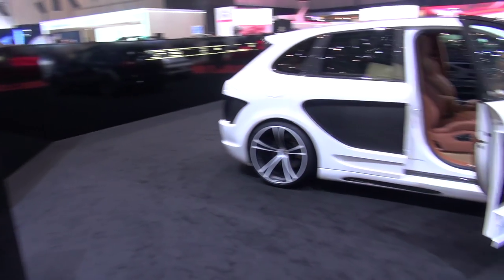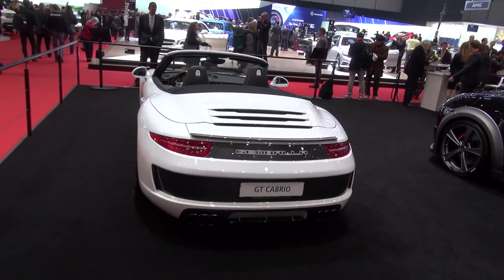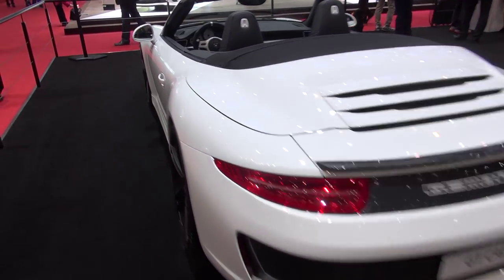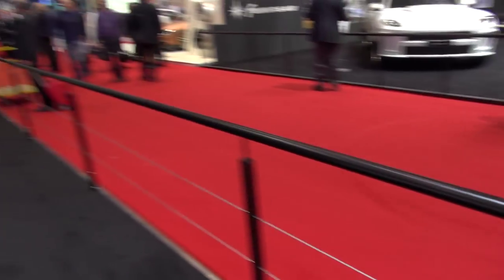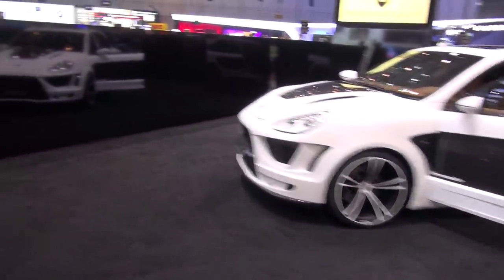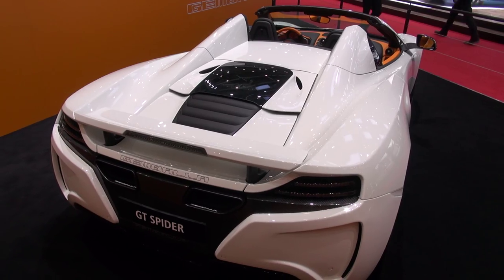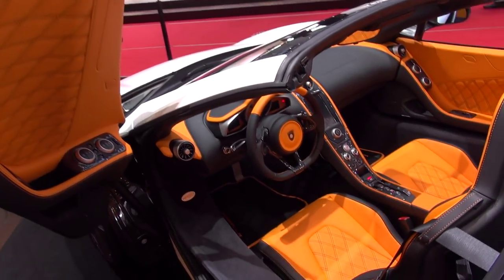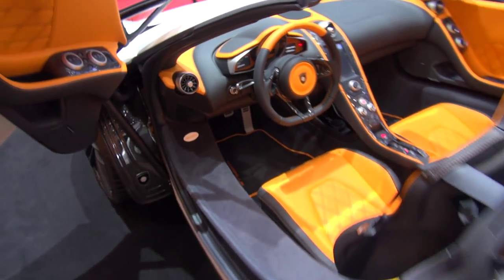Gemballa McLaren MP4-12C Spider, Porsche 991S Convertible, Cayenne Turbo and more Geneva 2013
Gemballa McLaren MP4-12C Spider, Gemballa Porsche 991S Convertible, Gemballa Cayenne Turbo and more Geneva 2013